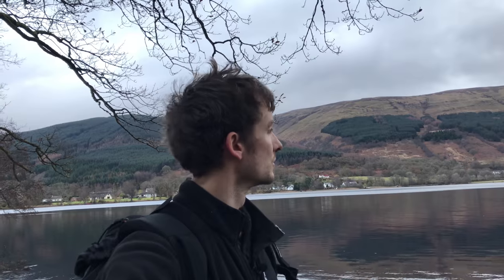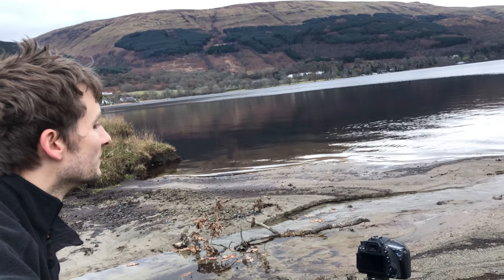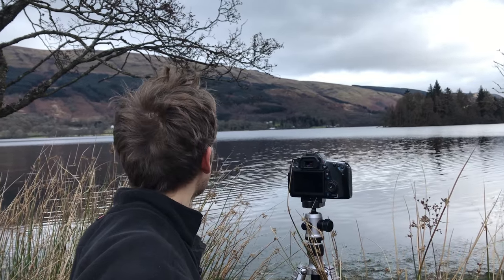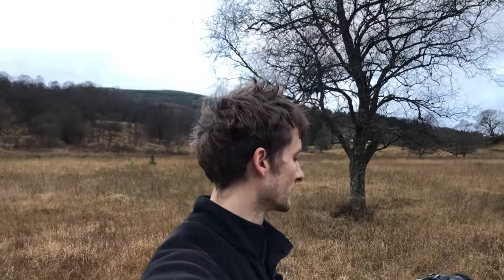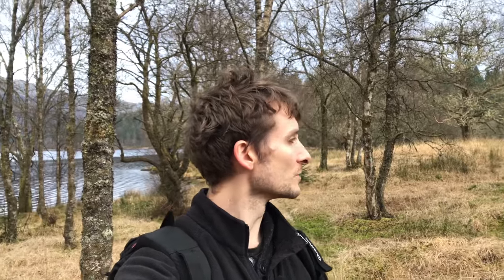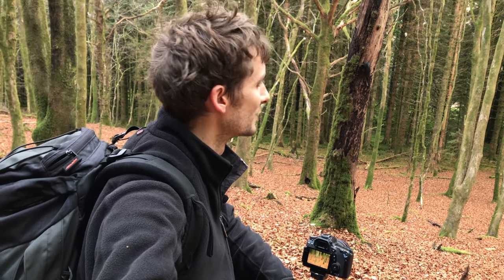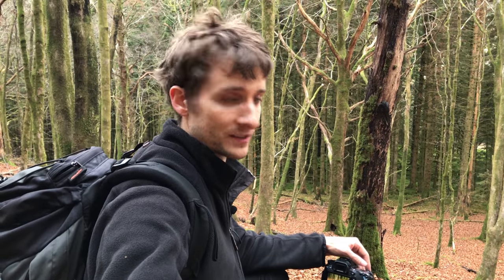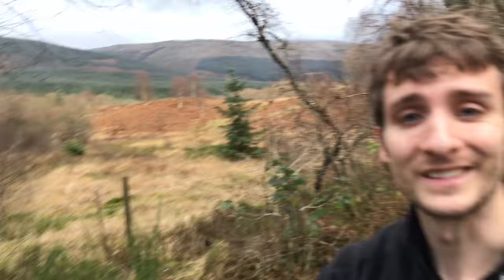Black & White Photography at Loch Ard | Scotland Photography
Photographing in Black and White in Scotland. This adventure took me to Loch Ard in Scotland and a walk along the shore. A fantastically peaceful day!

Music